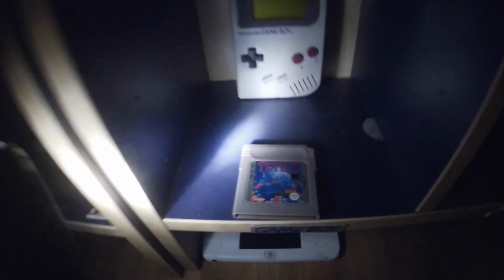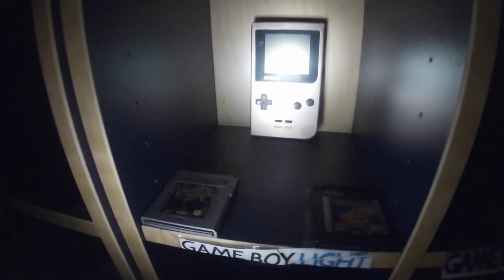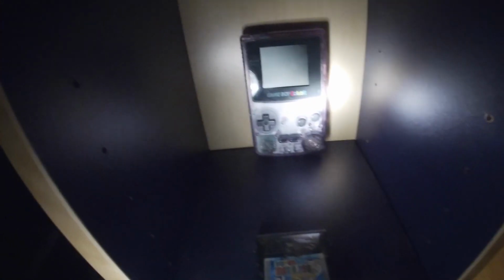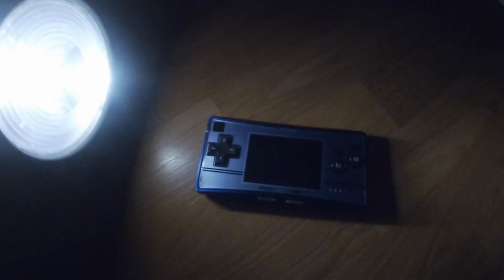Got the GBM: completed the collection